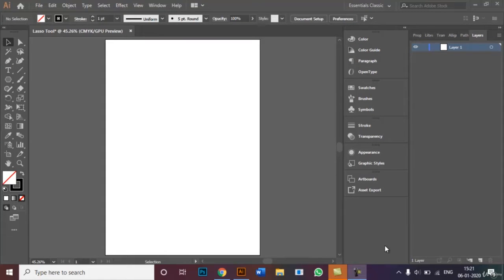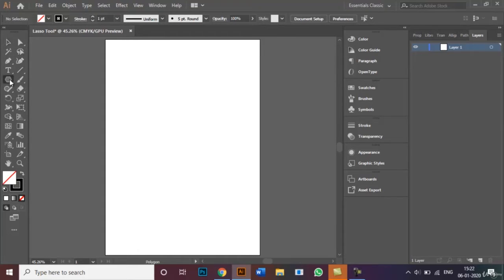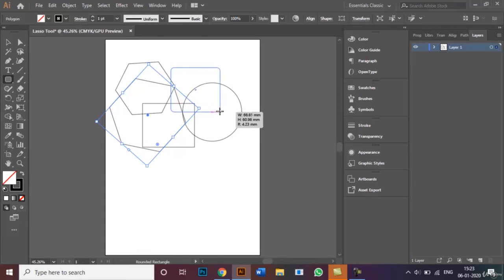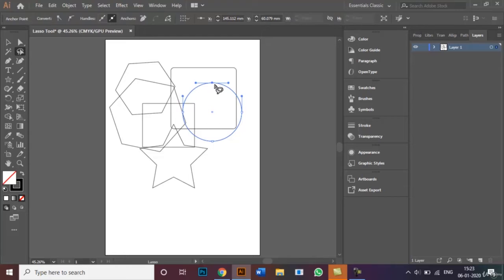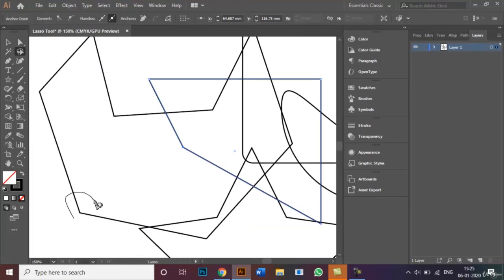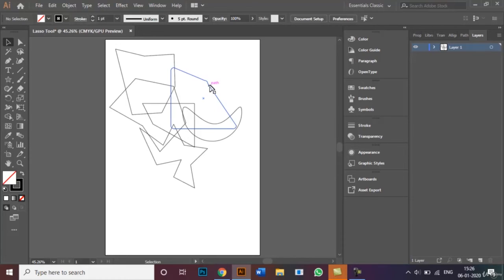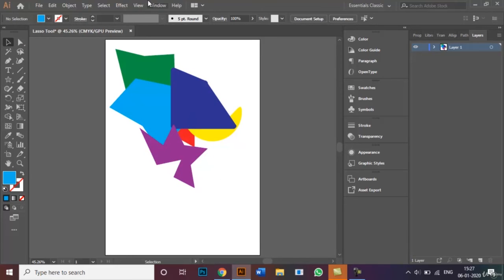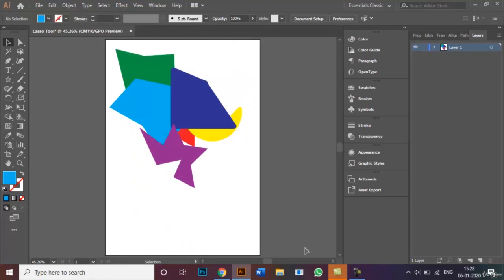Lasso Tool : Adobe Illustrator Master Class Part 14